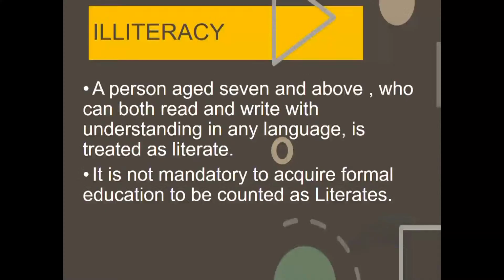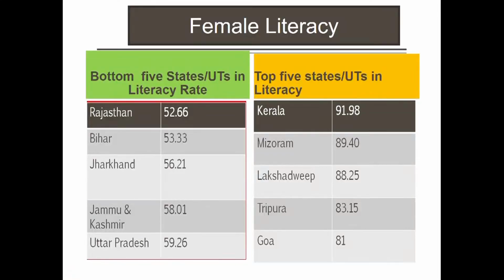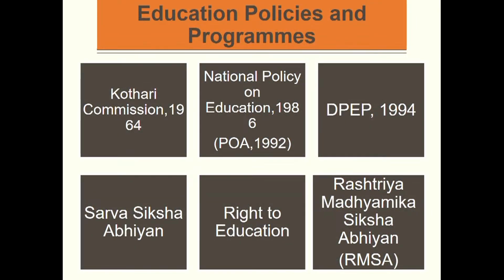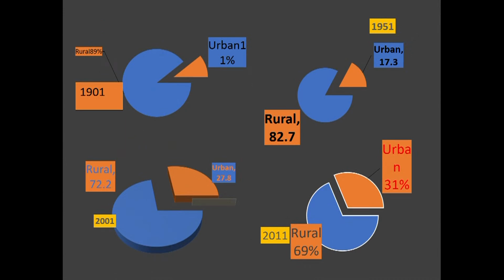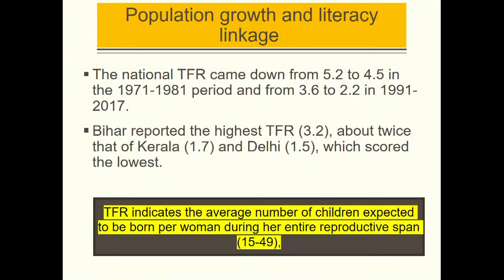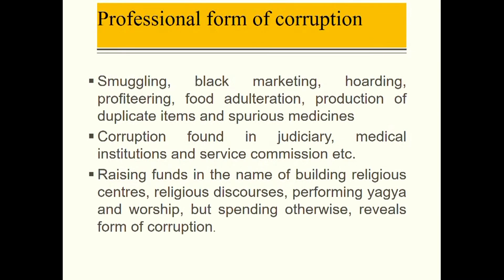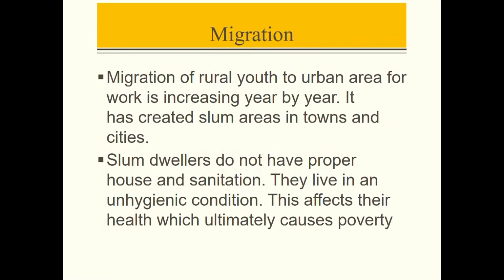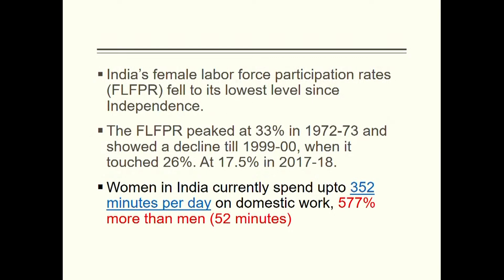Sr. Secondary : Sociology : Major Social Problems in India